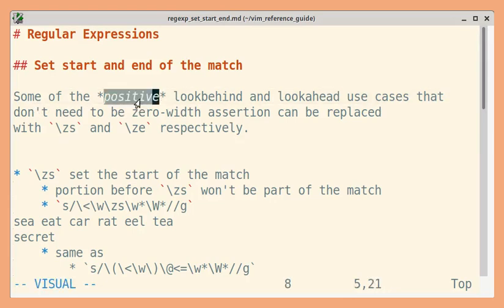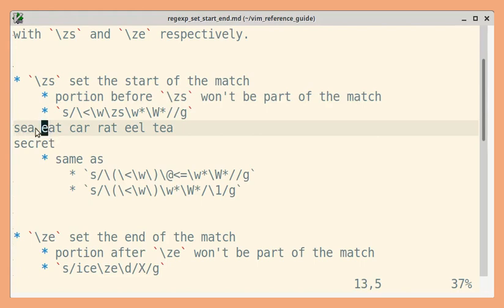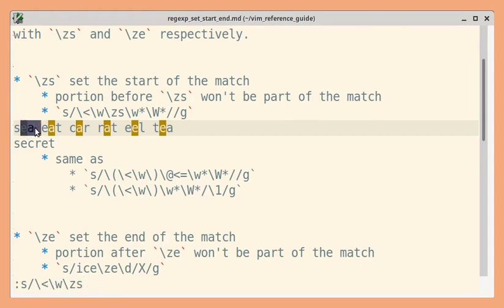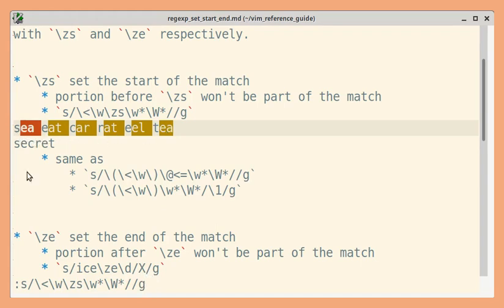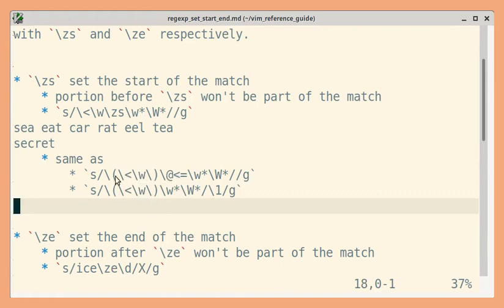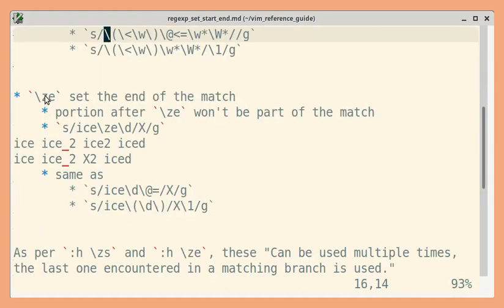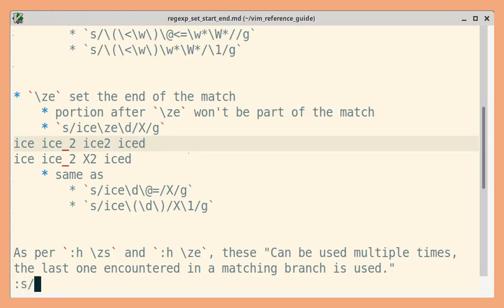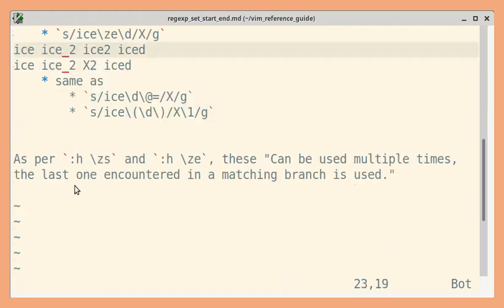Vim regexp: Set start and end of the match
Some of the *positive* lookbehind and lookahead use cases that don't necessarily need to be zero-width assertion can be replaced with `\zs` and `\ze` respectively.